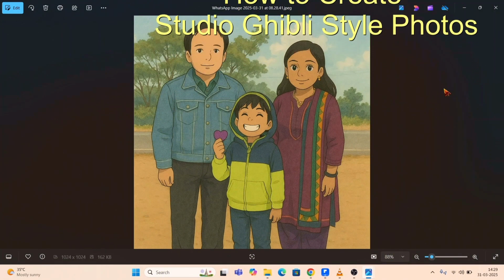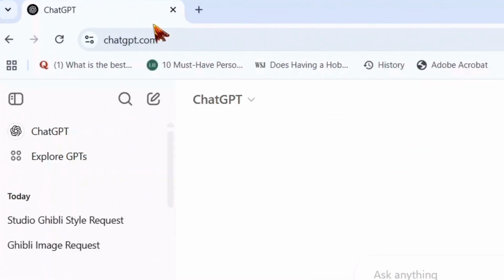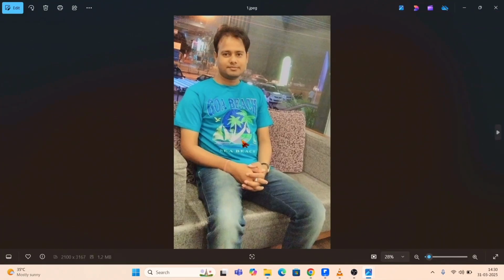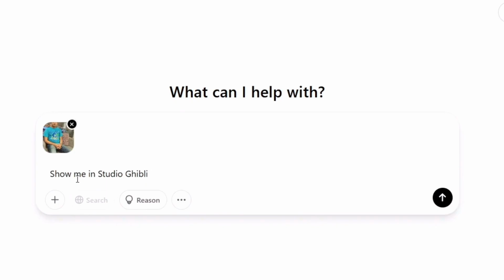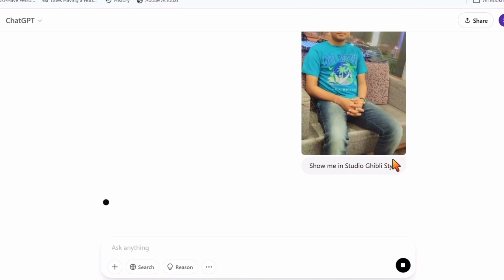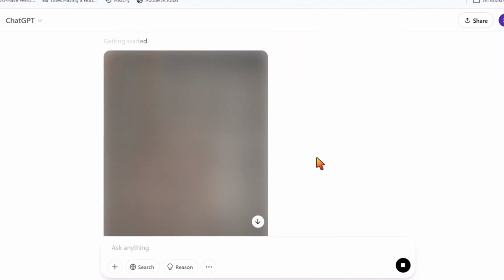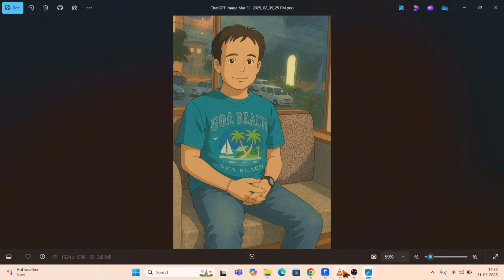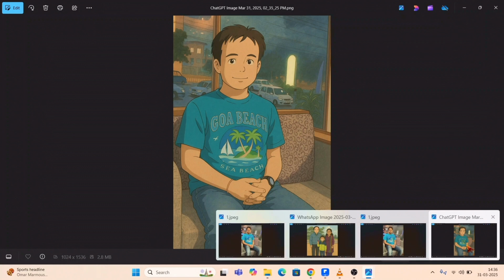How to Create Stunning Ghibli-Style Images with ChatGPT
How to create Ghibli images with ChatGPT
Other searches inculdes- Studio Ghibli AI artwork tutorial, How to create ghibli artwork, How to create ghibli image chatgpt

Please watch this video for step by step process